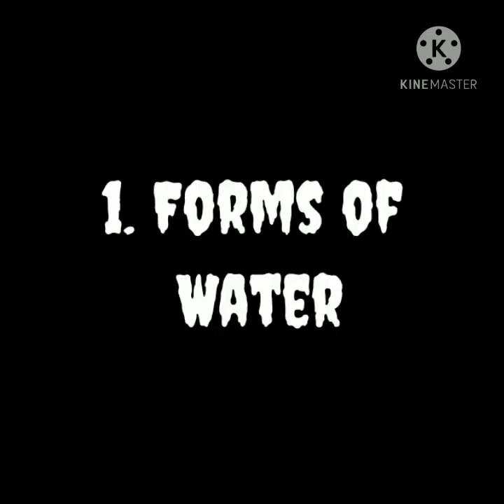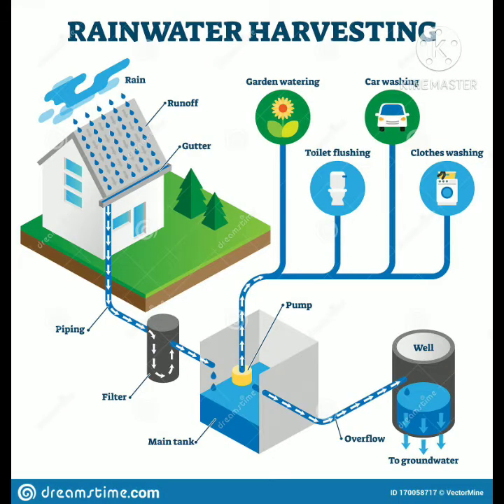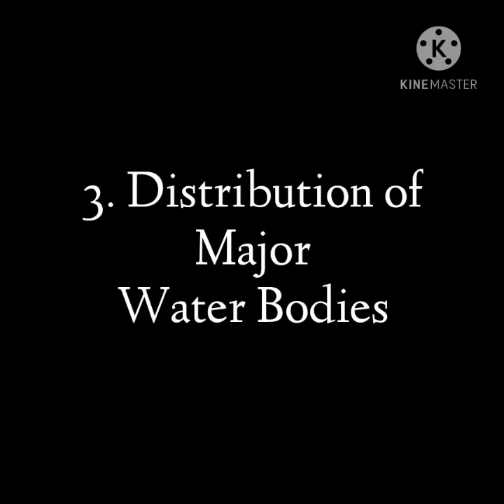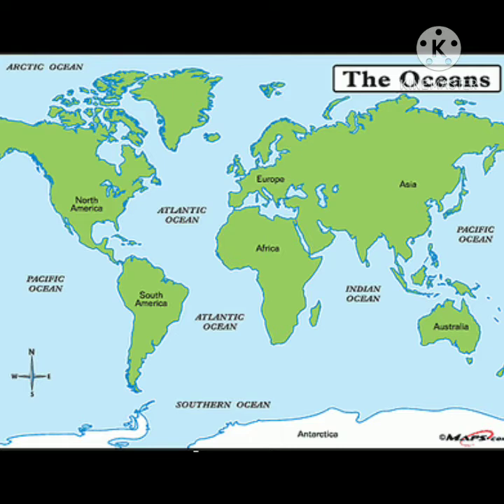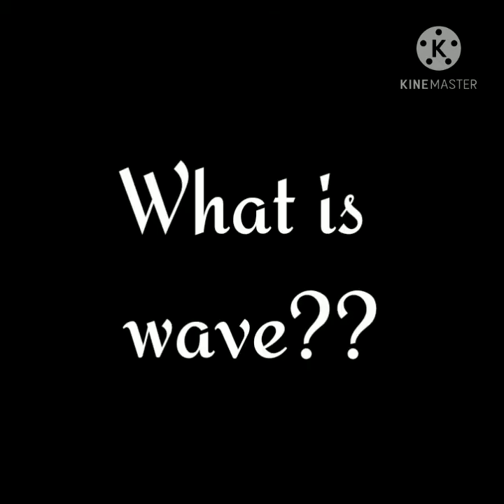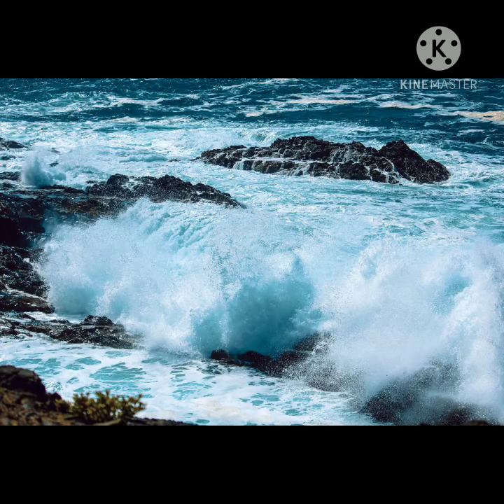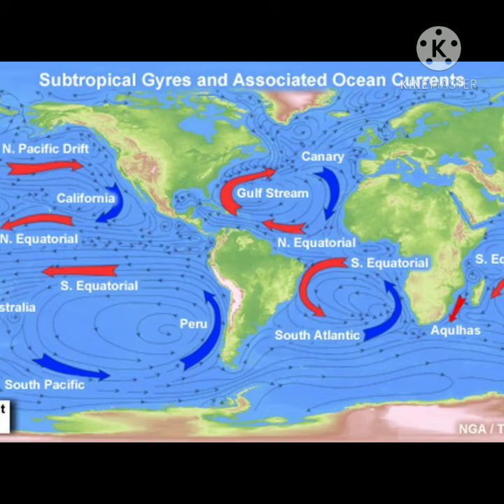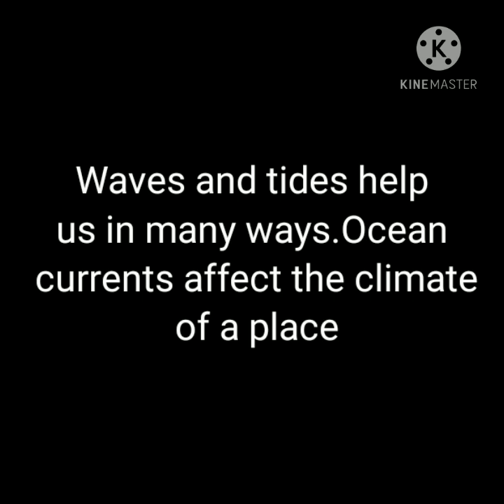Class 7 Geography Lesson 4 Water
water forms of water#rainwater harvesting distribution of major water bodies#iceans#tides#waves#ocean current